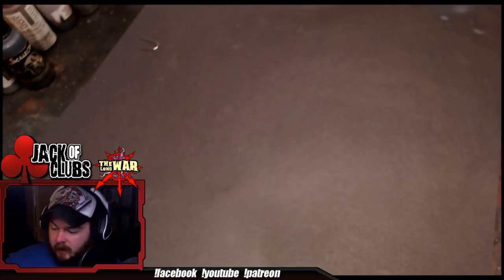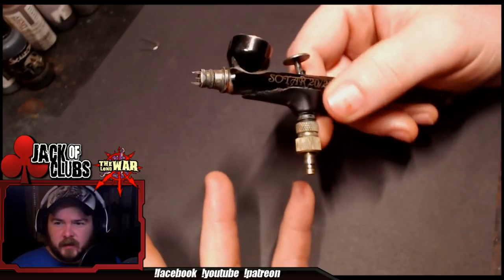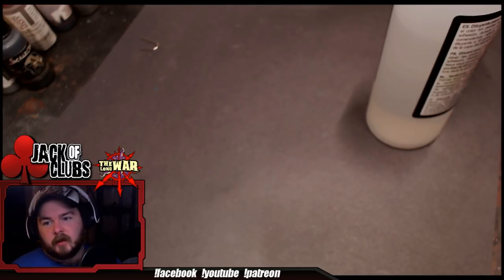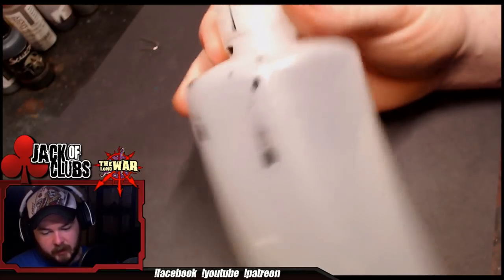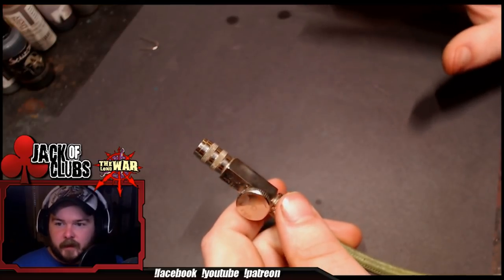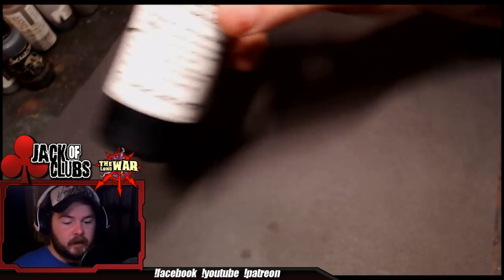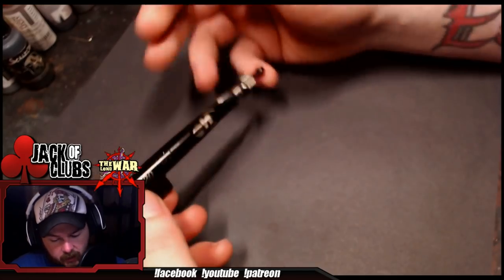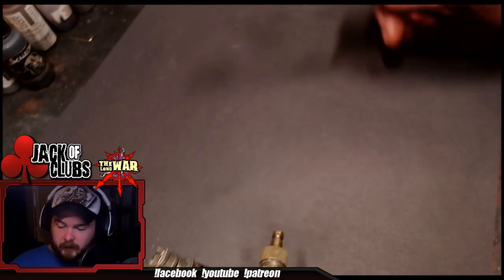Airbrush 101: a ramble